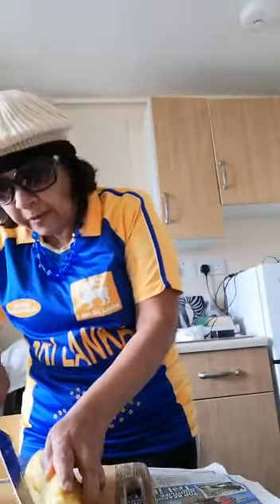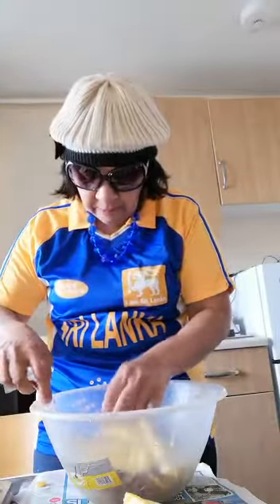The Pineapple & The Hat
Ianthe shares a drink recipe using Pineapple